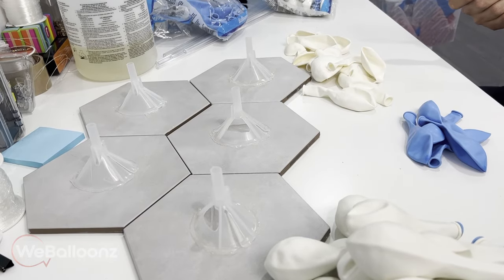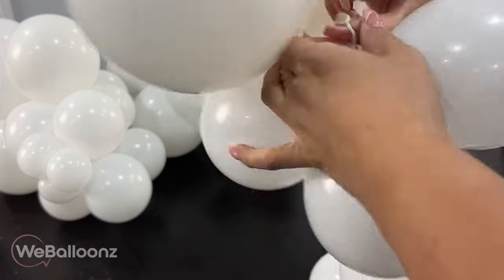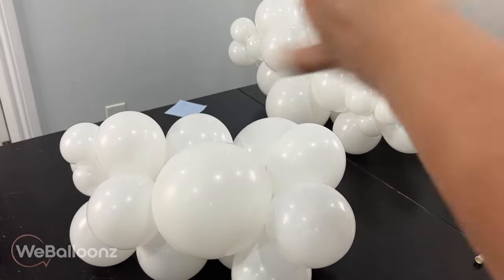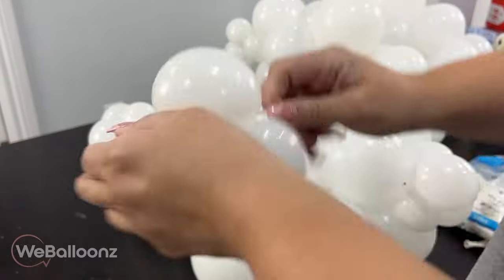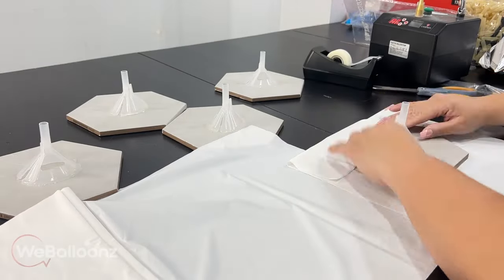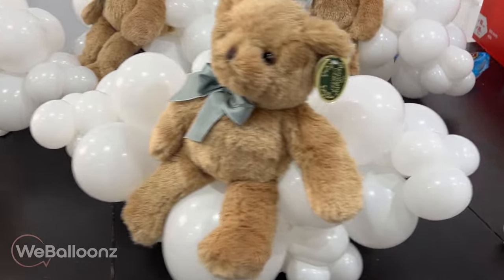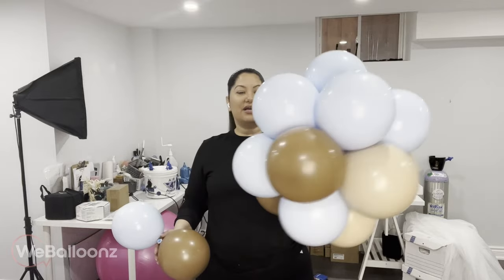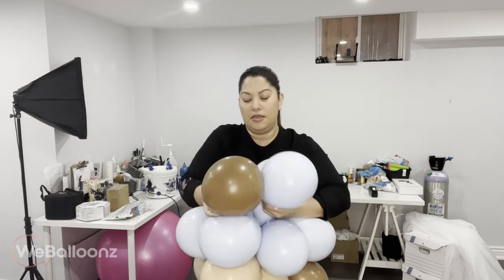Transform Your Baby Shower With These DIY Teddy Bear Balloon Centrepieces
In this video, we share our step by step process of how to make a beautiful teddy bear balloon center piece. This is perfect for first birthdays and most commonly used for gender reveals. Stay until the end because we went above and beyond with this video, we broke down the cost and we share how to charge for these.

Materials used:

Tile of your choice - you could use 2 tiles to make it heavier if needed. You can also use the base of a table lamp but keep in mind that the cost will increase.

Maxi cups and maxi sticks can be found at your local wholesale balloon supplier.

Balloon Colours  for today's Topiary (balloon centerpiece)- Qualatex white over Qualatex pale blue, Gemar brown and Gemar blush over Gemar brown - Total of 16 balloons per centerpiece.

Balloon Cloud - 2 x 9” balloons - 4 x 5” quad and 4 x mini quads

Hot glue and a few Q260

Teddy Bear is from Amazon

Small inflator perfect for double stuffed 5" balloons  Lagenda B231 Portable

About 4 hours, patience and love 😍

If you want to start a balloon business this year, you have 2 options: 1. You can YouTube your way to success for a year or more or 2. You can join our signature program WeBalloonz Tribe  where we offer professional balloon classes, step by step tutorials,  business modules on how to price your work properly, how to market your business, how to sell... everything you need help you build a profitable business, social media strategies, coaching and feedback sessions and lots more!

ONE YEAR COACHING PROGRAM TO HELP YOU BECOME A TOP BALLOON ARTIST IN YOUR AREA